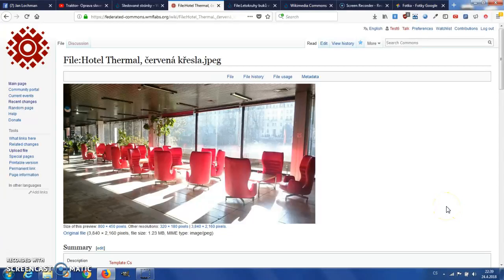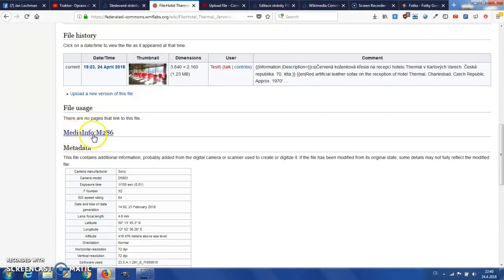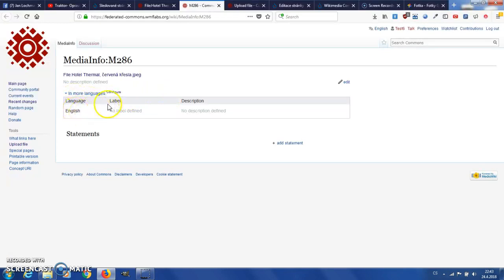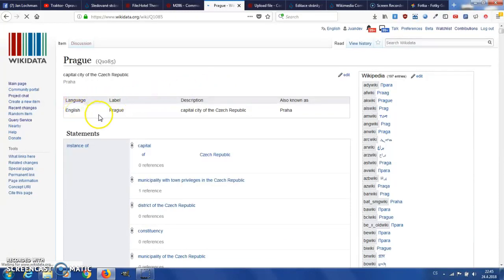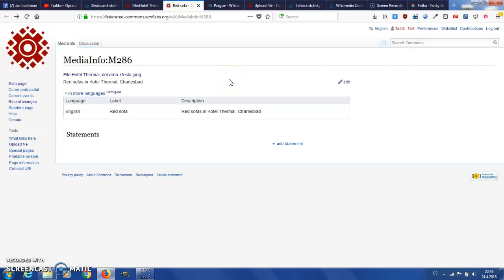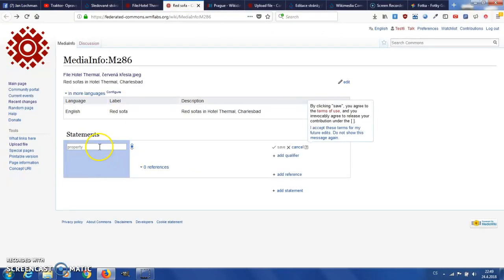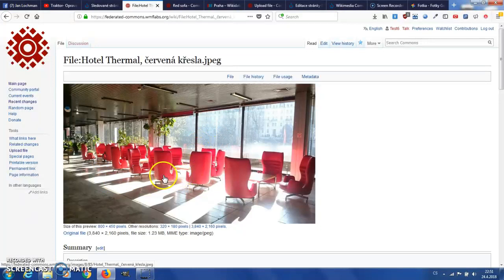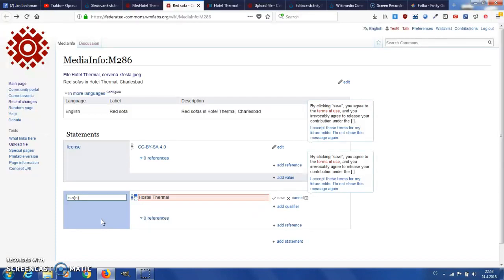Multimedia captions prototype testing 1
Testing of multimedia captions developed by WMF/WMDE to structer data on Wikimedia Commons: screencast.